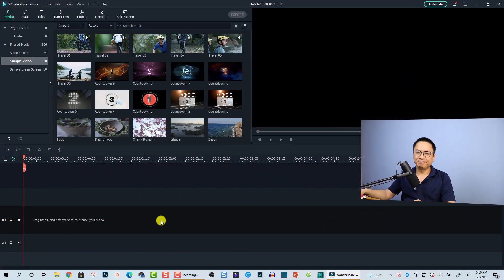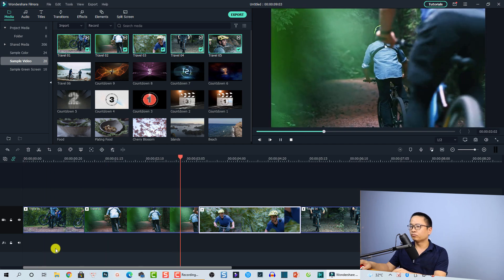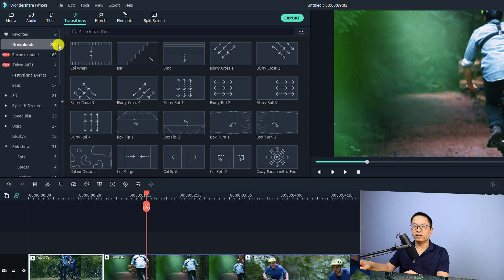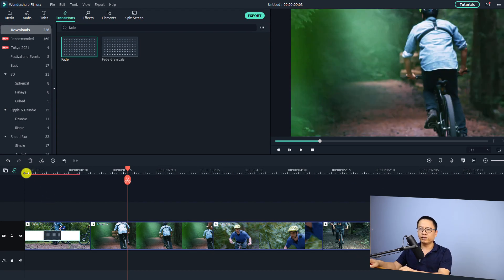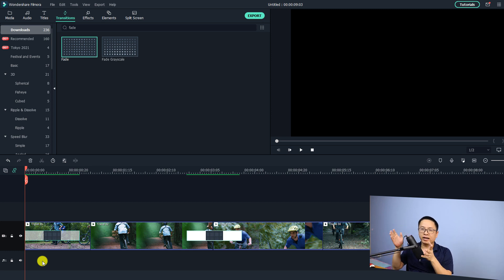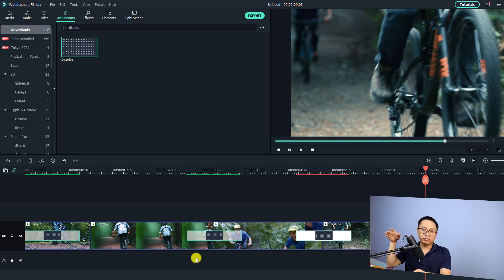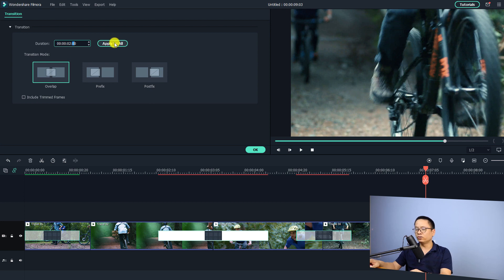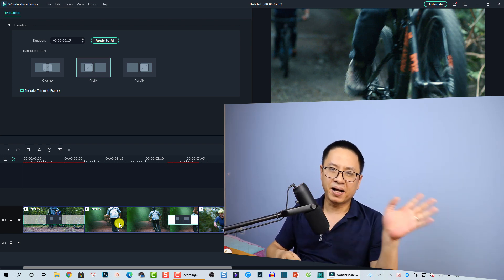EASY Fade, Dissolve Transition Effect in Wondershare Filmora X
This tutorial shows you how to add fade effect, dissolve transition effect in Wondershare Filmora X.